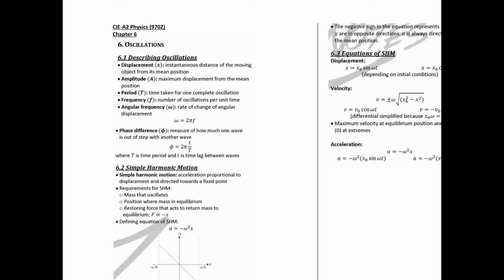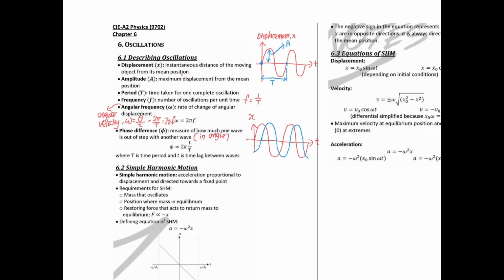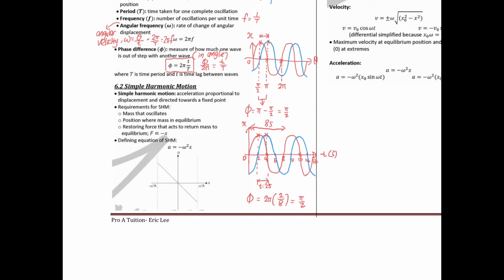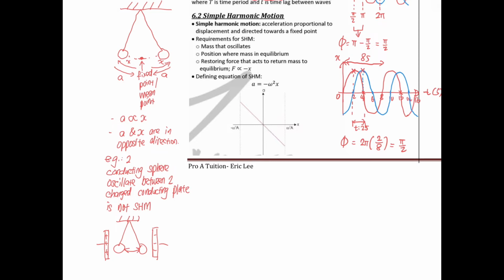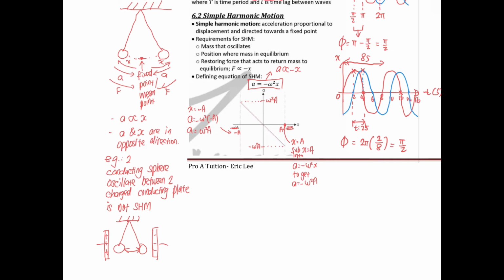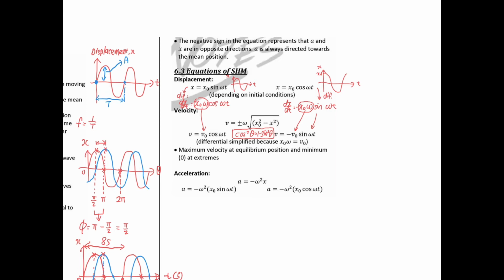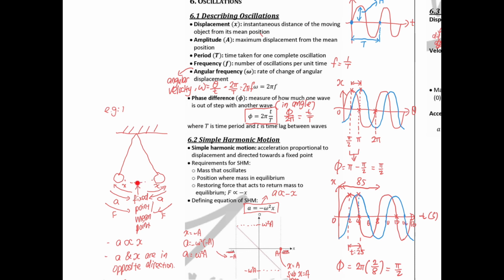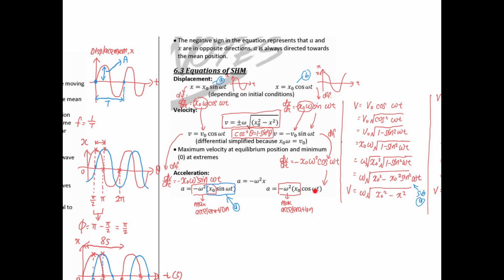9702 Physics Chapter 6 Oscillations (Part 1)